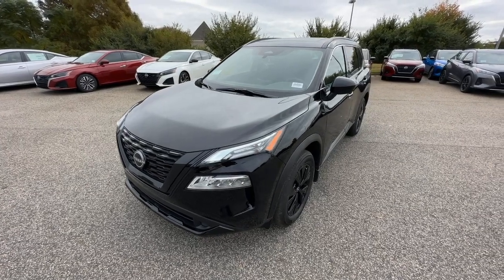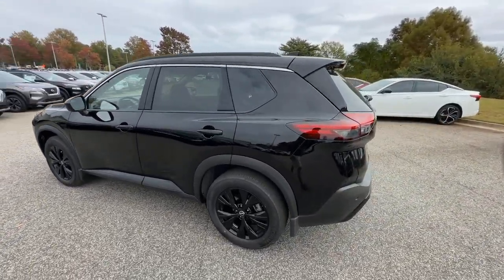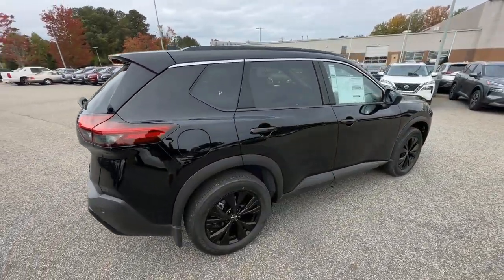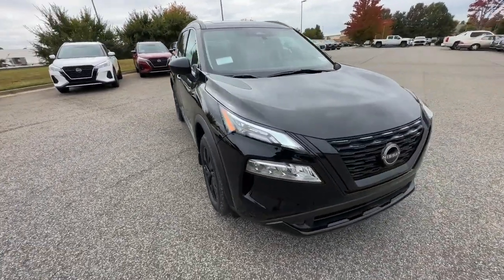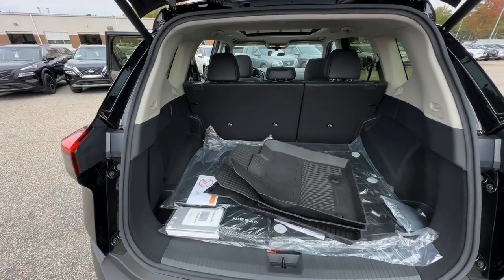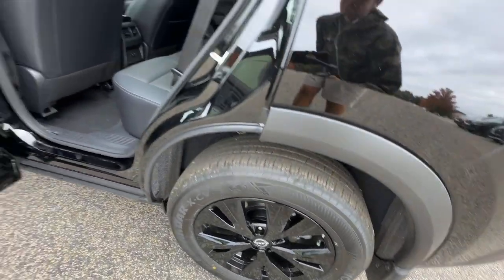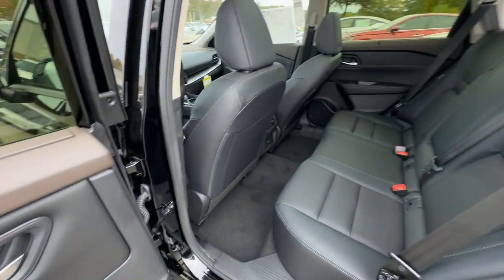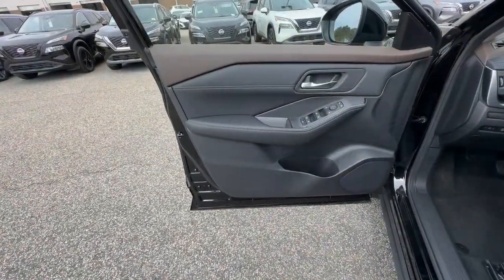2023 Nissan Rogue SV GA Buford, Suwanee, Johns Creek, Gainesville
New 2023 Nissan Rogue SV available at Premier Nissan Mall of Georgia located in 3520 Highway 20, Buford, GA, 30519. Servicing the Buford, Suwanee, Johns Creek, Gainesville area.

Hop into the  2023  Nissan Rogue. Here's a stylish, efficient Rogue that has the features you need to stay on top of today's demanding lifestyle. This can-do crossover anticipates your wants and needs with a quiet, comfortable ride in a spacious well-equipped cabin.  The following are some of this vehicles highlighted options: Apple Carplay®/Android Auto®, Panoramic Roof, Keyless Entry, Heated Driver Seat, Satellite Radio, Heated Mirrors, Power Liftgate, Steering Wheel Audio Controls, Power Driver Seat, Electronic Stability Control. Spacious comfort is surprisingly efficient in this well-designed Rogue. See for yourself when you take it out for a test drive. Our professional staff looks forward to giving you excellent service!